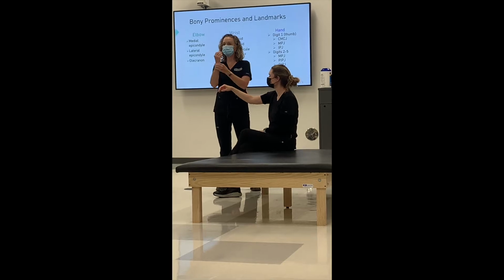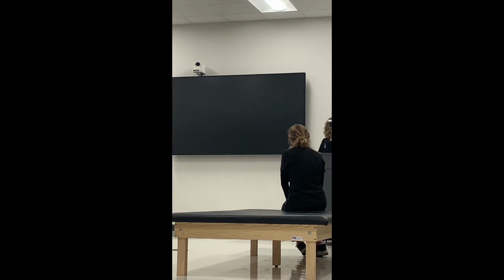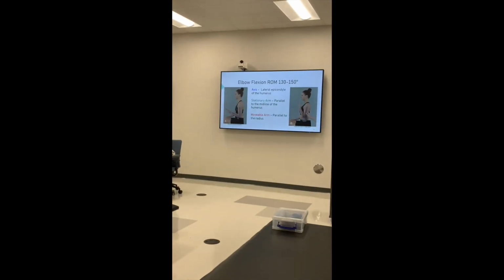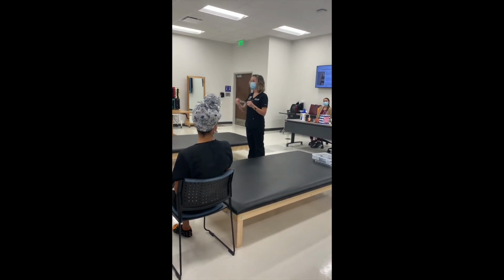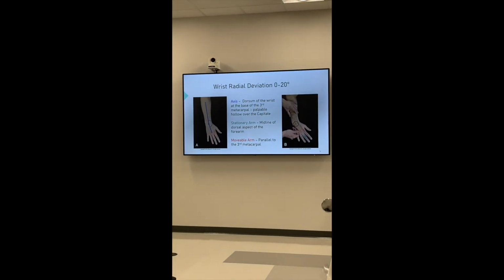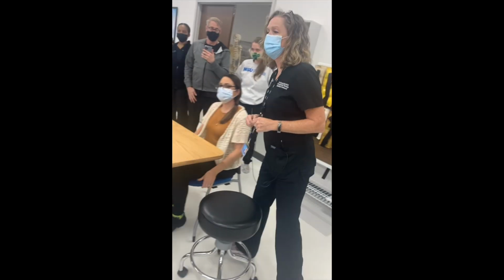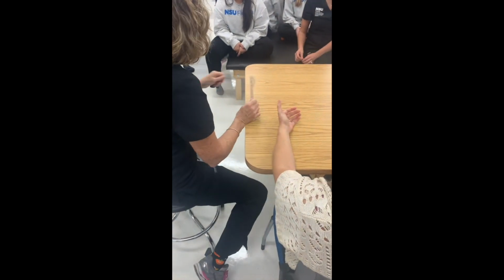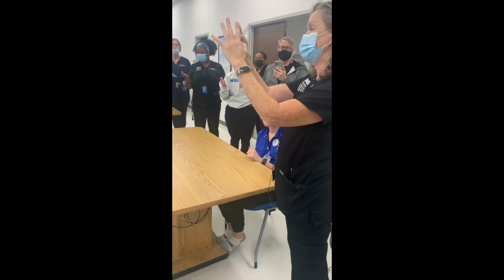ROM Goni- Hand, Elbow, Wrist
0:04- Bony Prominence and Landmark
4:50- Elbow Flexion and Extension
8:48- Forearm Pronation and Supination
14:09- Wrist Flexion and Extension
18:00- Wrist Ulnar and Radial Deviation
20:48- Metacarpophalangeal Joint Flexion and Extension
24:39- Proximal and Distal Interphalangeal Joint Flexion
26:37- Thumb Metacarpophalangeal Joint Flexion
28:34- Thumb Interphalangeal Joint Flexion
29:25- Thumb Carpometacarpal Radial Abduction
31:33- Thumb Metacarpal Palmer Abduction
32:31- Opposition
33:30- Tool Box